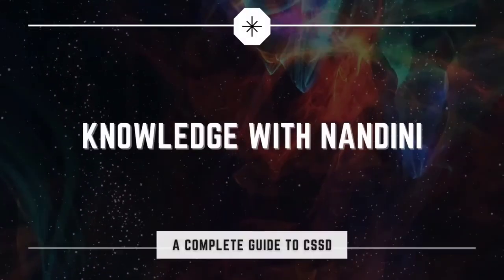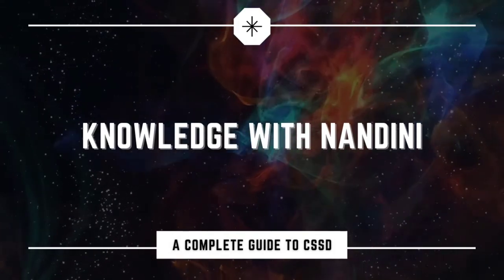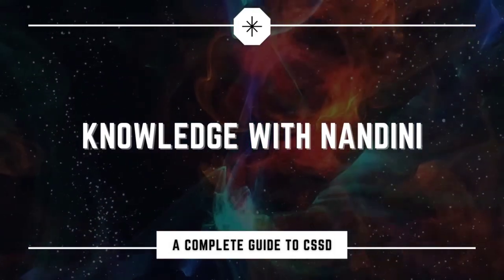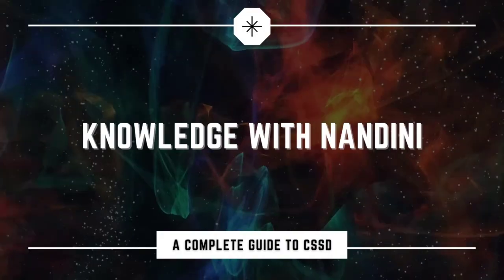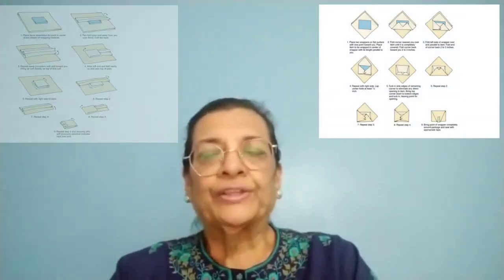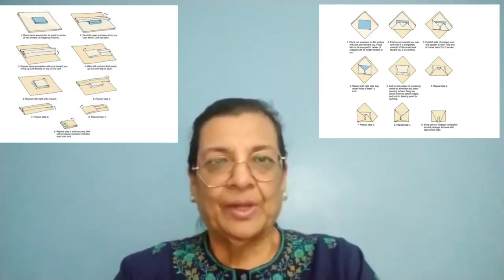Sterile Barrier System | Nandini Krishnamurthi | Knowledge With Nandini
Hello everyone!

This video speaks of flat wrappers as a Sterile Barrier System and mostly about linen, widely prevalent in our country today.

I'd be more than happy to respond to you all.

👉 Drop a tribute to all in the CSSD and it's Users by simply liking this video